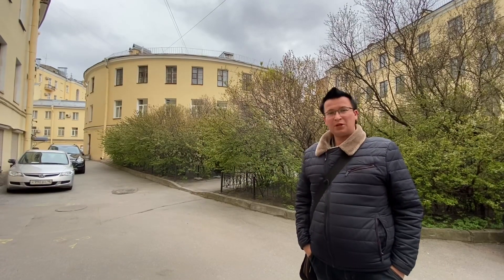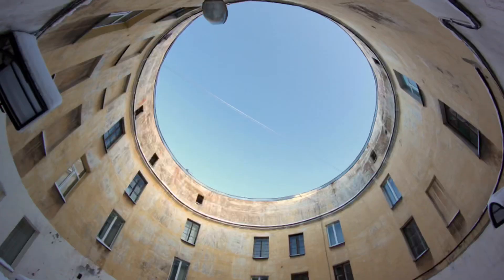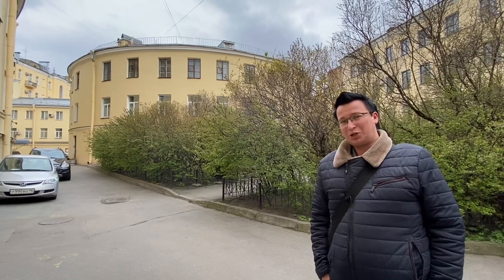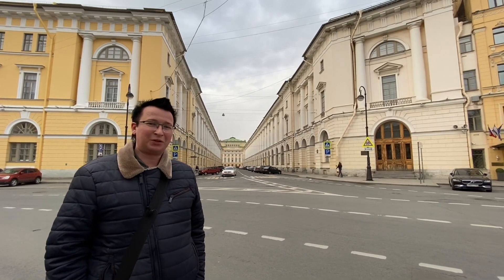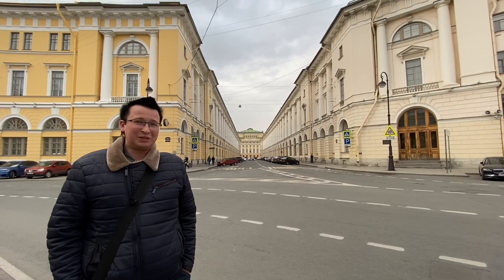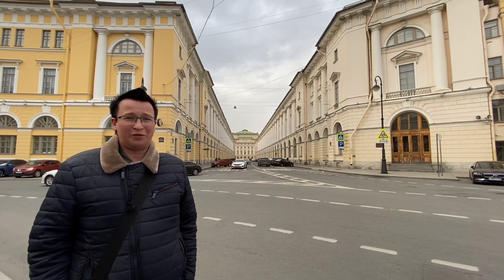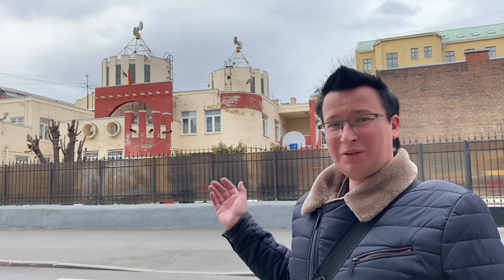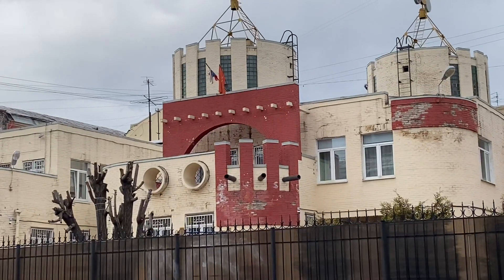Архитектурные причуды Центрального района